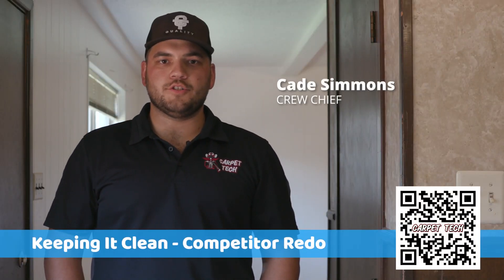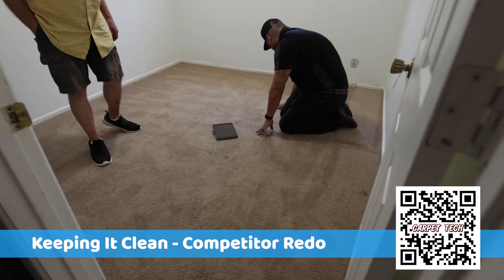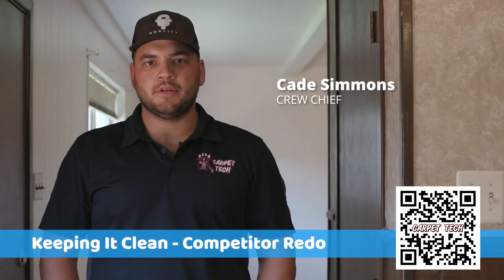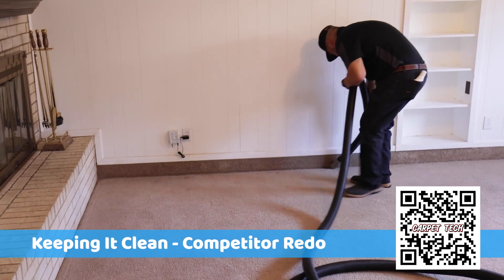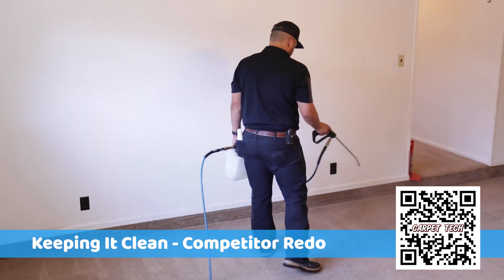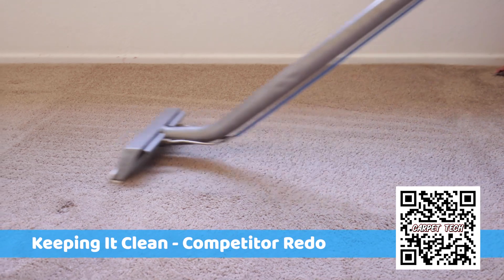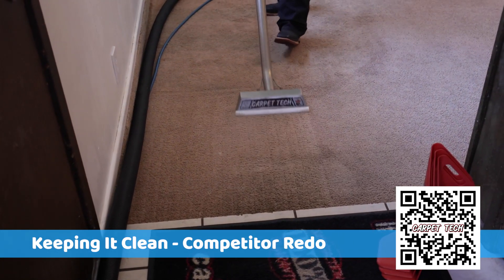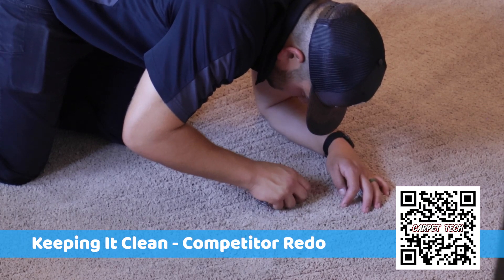Keeping It Clean - Competitor Redo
Join Carpet Tech's Crew Chief, Cade Simmons, as he tackles a redo on a botched job from a local competitor. His crew shows why Carpet Tech's commitment to detail and client satisfaction is so important.